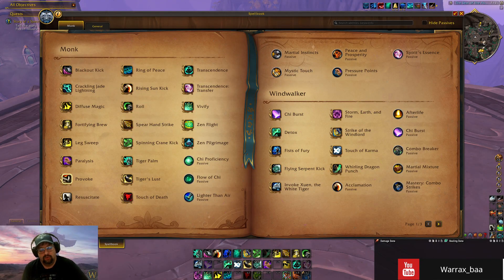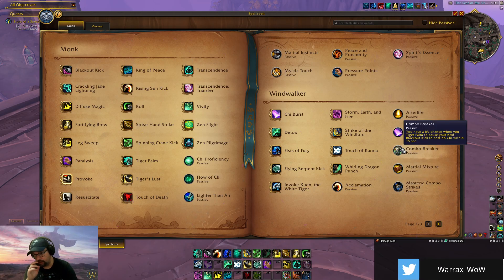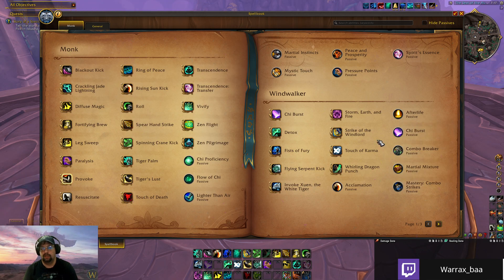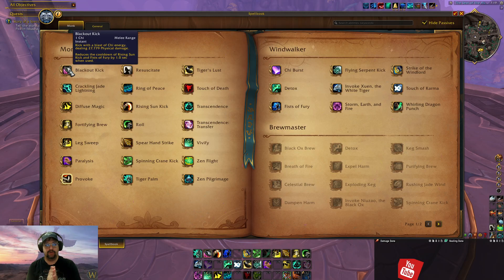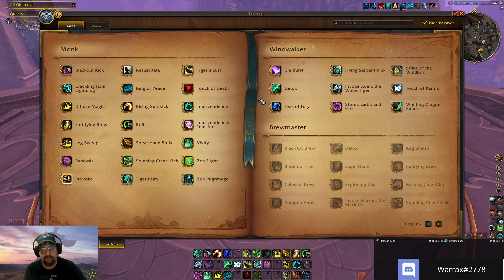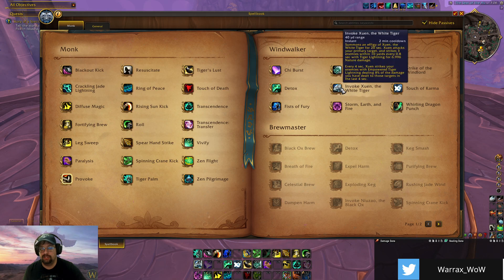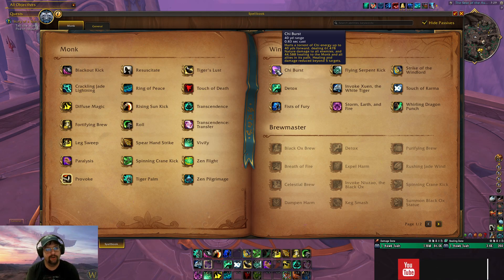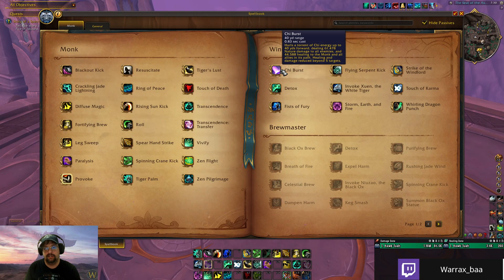The Monk Academy for The War Within - Windwalker 301: Spells and Abilities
Welcome back to the final spec class! Today we discuss WW monk and all it's fun spellbook nonsense. I aim to help beginners build the connections that I've made playing the spec for majority of the last 6 years. Enjoy!